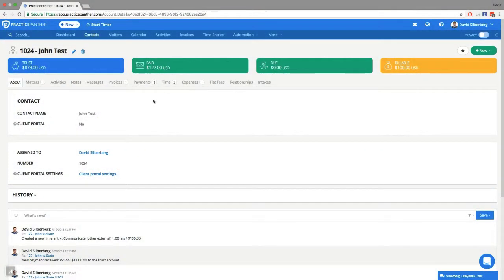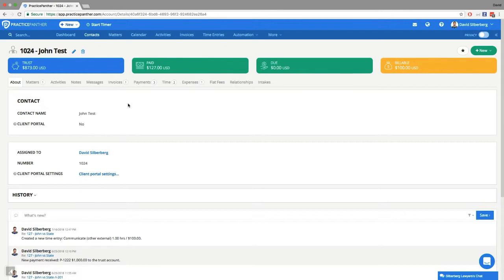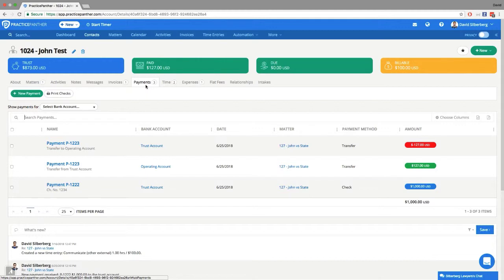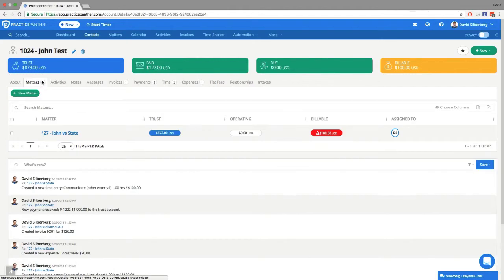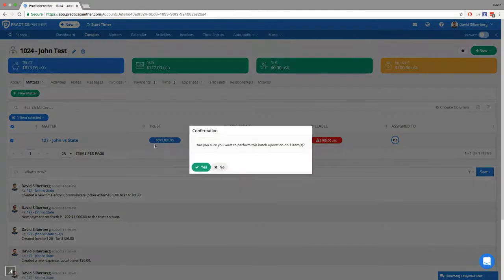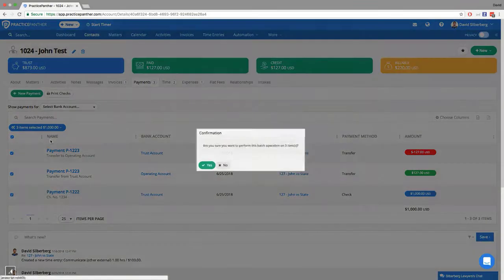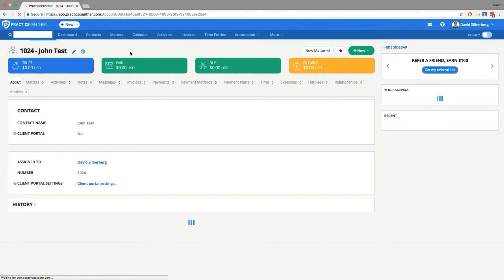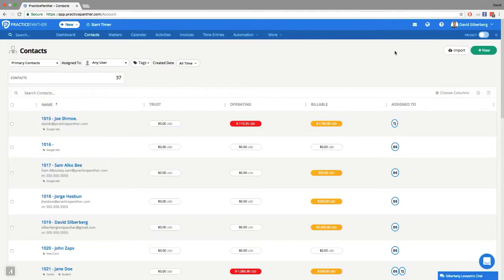How to Fully Delete Test Contacts or Matters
Learn how to quickly delete every item in a test contact or matter.